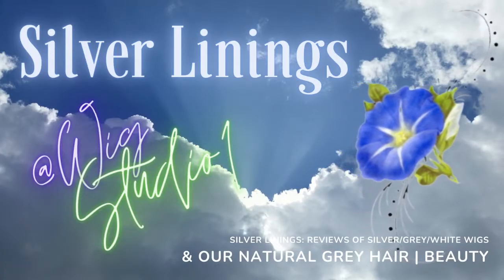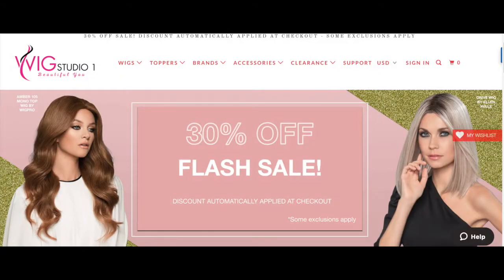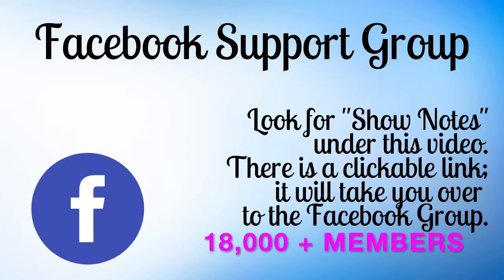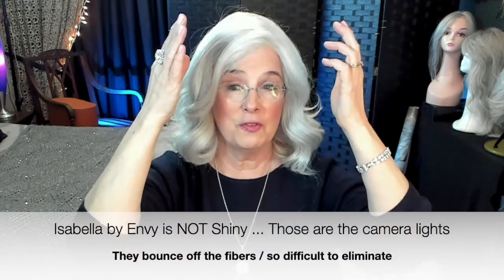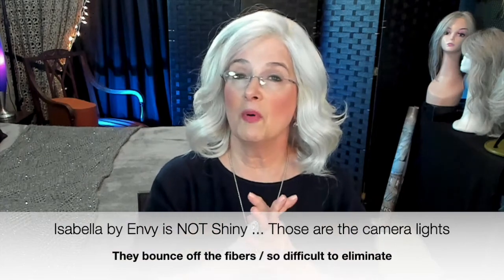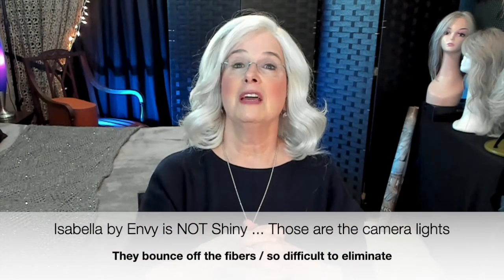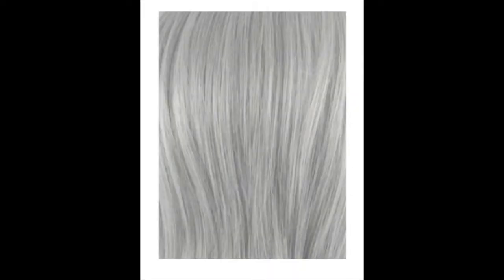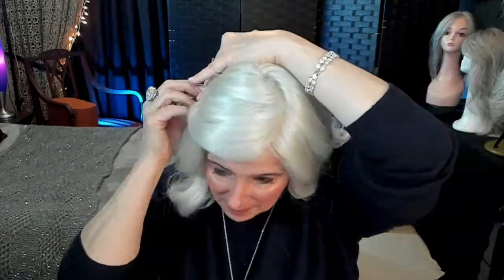Isabella By Envy Light Grey | Silver Grey & White Wigs | Gorgeous Layered Wavy Bob | Luxurious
My head measurements:  I am an Average to Large
Circumference: 22/1/4”
Ear to Ear: 12"